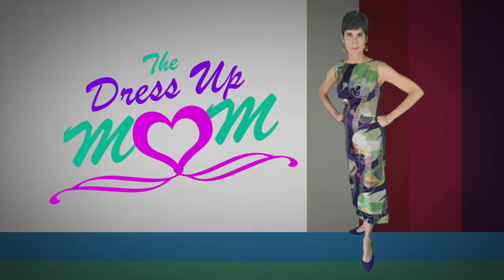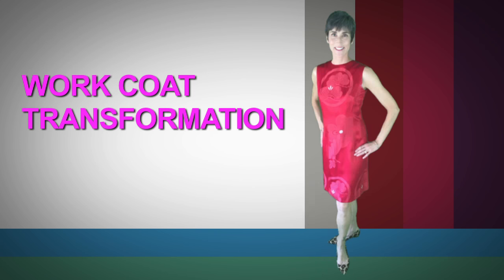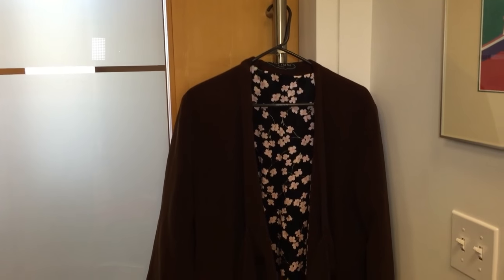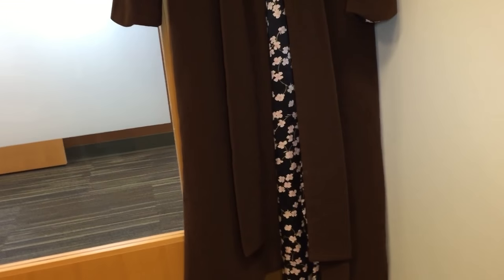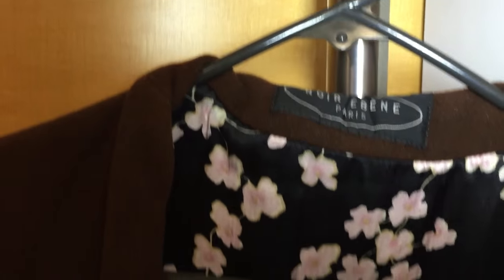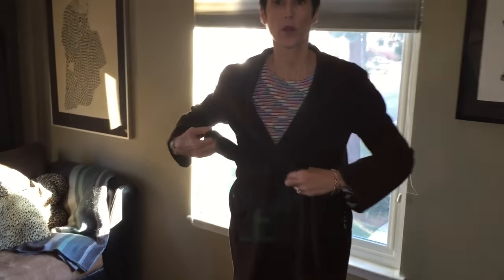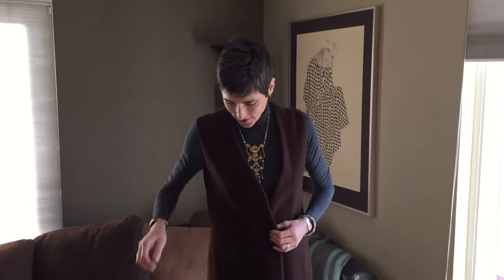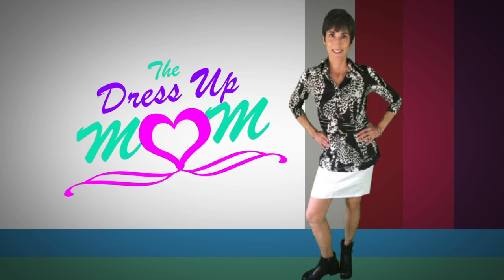Customizing Clothes from Friends ~ The Dress Up Mom Restyles a Coat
You probably know by now that I am really into reselling, recycling and reusing clothes. One fun way to reuse clothes is to have friends give you things that they no longer want. I've had great luck getting clothes from friends and adding my own style to them with alterations. I recently received a beautiful coat from a friend at work. She bought it years ago from a boutique in New York. It is a wool, high-end French coat with a gorgeous silk floral liner. I was thrilled to receive it, and decided to make it more wearable in our SoCal warm climate. Today, I'm taking the coat to Donna's Tailor Shop to transform it into a vest. You'll see how Donna shortens it, removes the sleeves, and makes the silhouette more streamlined. I love how it turned out! It is definitely more modern and practical for me. I hope you enjoyed seeing the transformation. I'll be filming a clothing exchange that we're hosting at my office in a couple of months, so keep an eye out for that upcoming video.

Until next time, have fun & dress it up a little! ~ Rajka Hayden, The Dress Up Mom

Donna's Tailor Shop in Encinitas, CA
I trust Donna to fit or reconstruct the treasures in my wardrobe.

~ Social Media ~